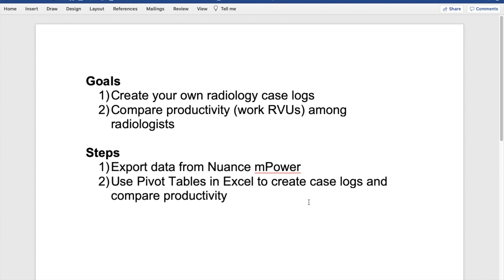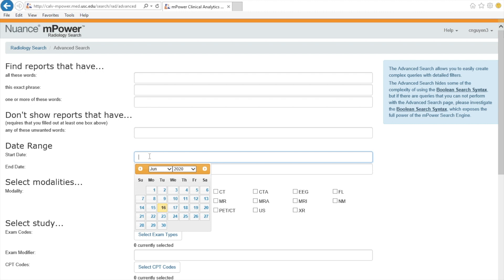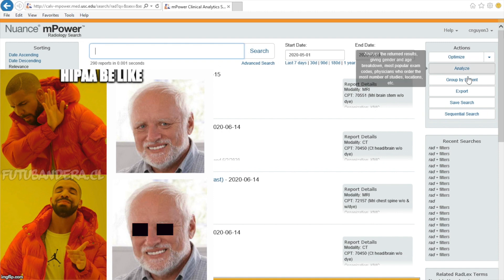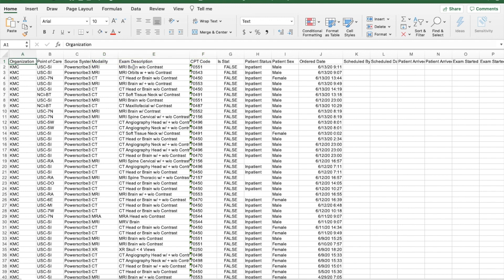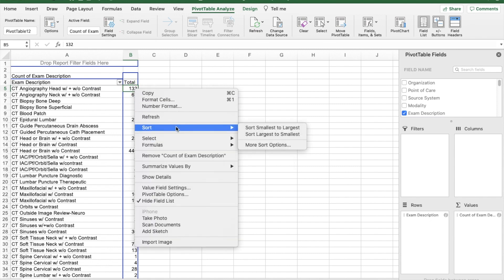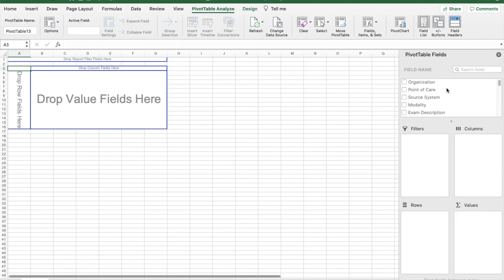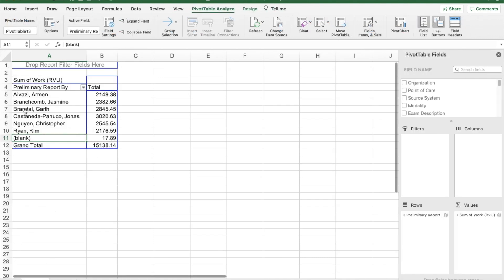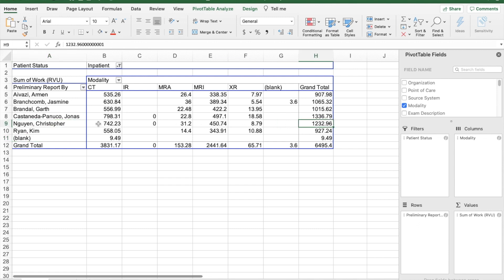How to make radiology case logs and track productivity using Nuance mPower and Microsoft Excel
This video tutorial is designed for radiology residents, fellows, and attendings to make case logs and track productivity using Nuance mPower and Microsoft Excel.

Goals
1) Create your own radiology case logs
2) Compare productivity (work RVUs) among radiologists

Steps
1) Export data from Nuance mPower (formerly known as Montage)
2) Use Pivot Tables in Excel to create case logs and compare productivity